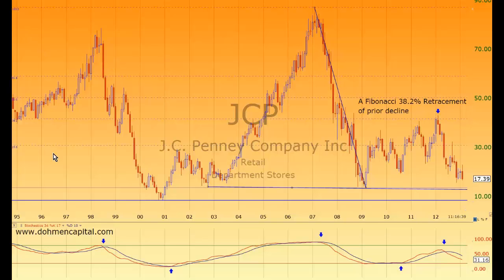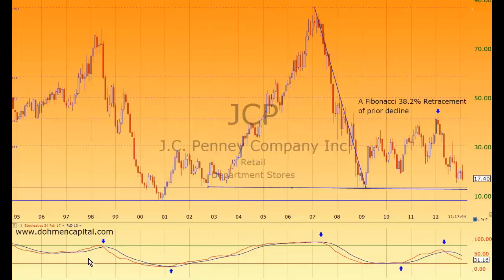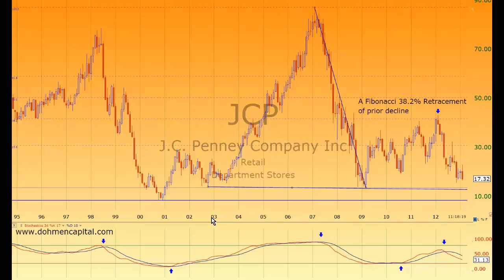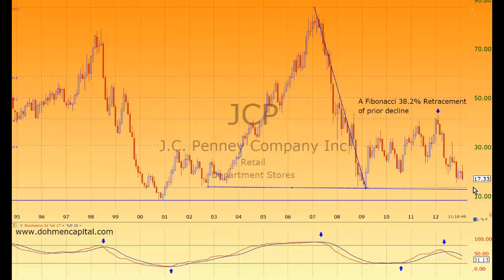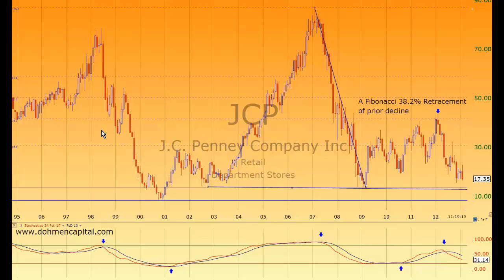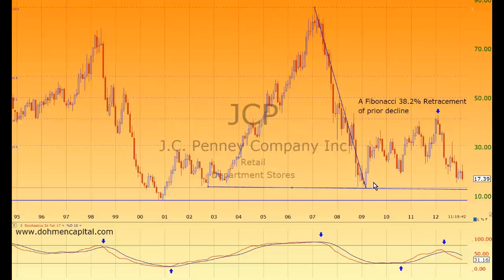Bert Dohmen Chart Guru: JC PENNEY (JCP) CHART ANALYSIS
JCP announced a 31% plunge in sales, which is "death" for a retailer. Even worse, it's the 4th quarterly of ever greater declines. It means the sales decline is accelerating. Here we look at the long term chart of JCP and what technical analysis says about the future.

Auto generated Transcript by YouTube